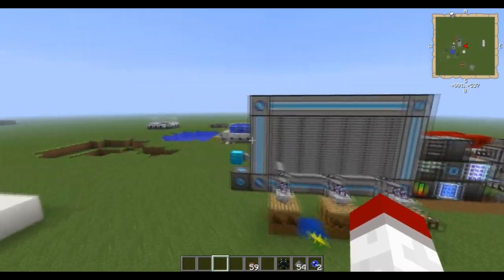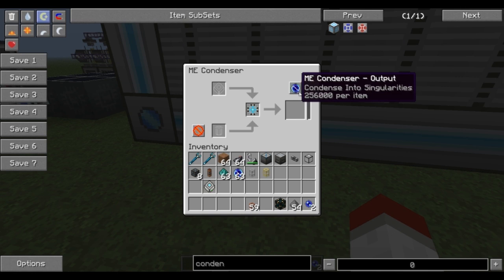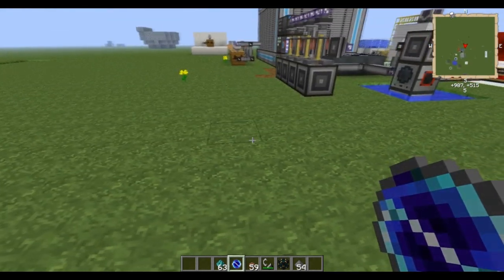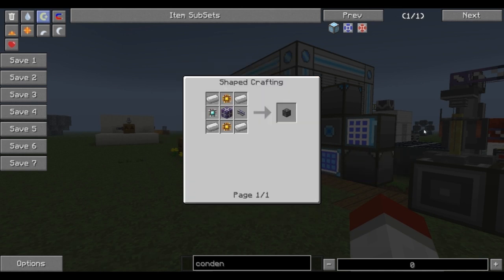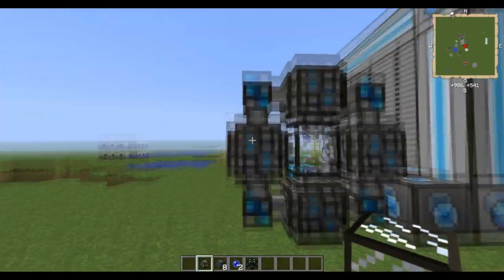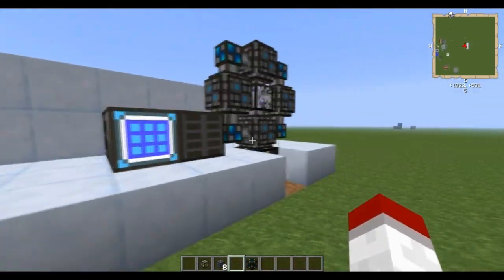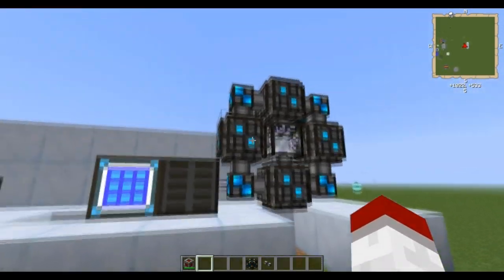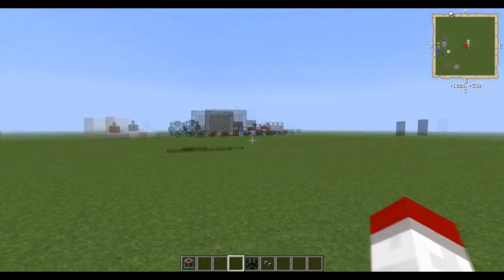FTB - Quantum Field Rings - Wireless ME Network Connection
Short tutorial on how to connect 2 or more ME networks in the  Applied Energistics mod.